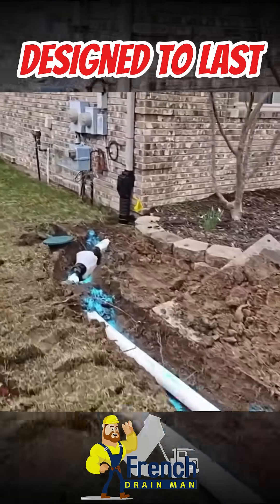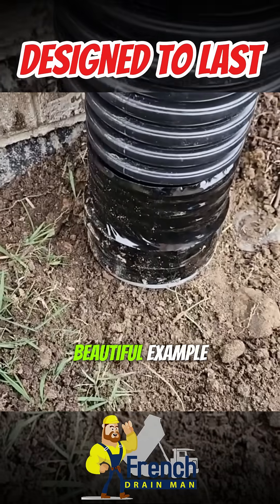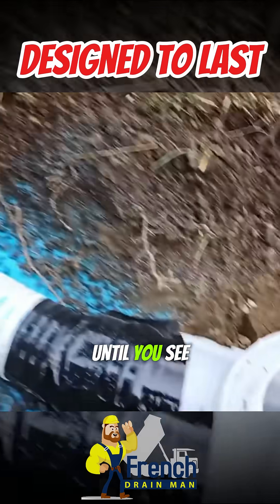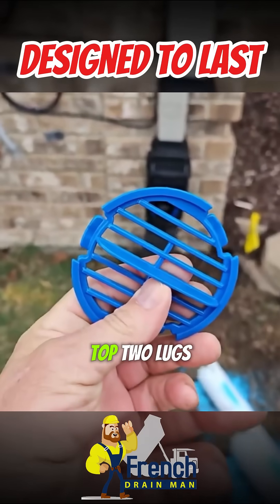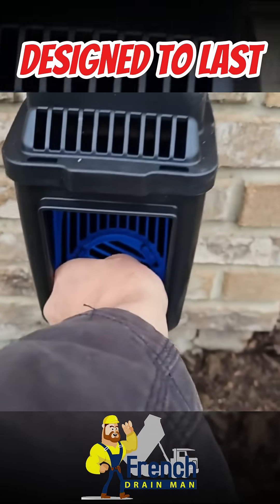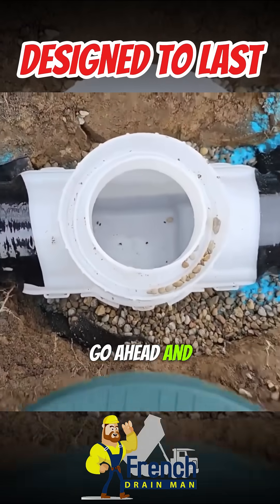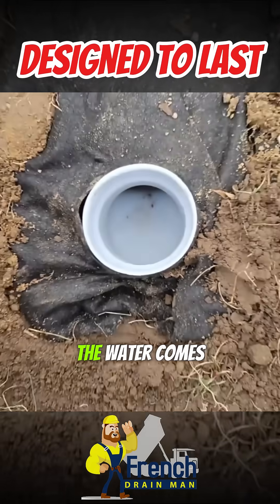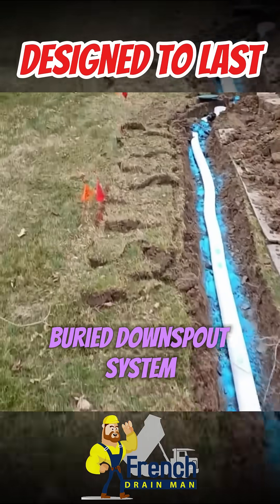Downspout Drainage 101: Do It Once, Do It Right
If you’ve ever dealt with overflowing gutters, pooling water by your foundation, or constant maintenance on your downspout lines—this is the video you need to see. In “Downspout Drainage 101: Do It Once, Do It Right,” French Drain Man breaks down how to properly design and install an underground downspout system that actually works for decades, not just a few seasons.

Learn how to:
✅ Start your system high enough to maintain consistent slope
✅ Choose the right fittings and catch basins for smooth water flow
✅ Keep maintenance easy with accessible clean-out points
✅ Prevent root intrusion and mosquito issues
✅ Avoid common installation mistakes that trap water instead of draining it

This is the textbook setup every homeowner, DIYer, and contractor should follow — from slope and riser placement to color-coded fittings and clean design. See why proper planning and installation make all the difference when it comes to protecting your foundation and keeping your yard dry.

💧 Built to Flow. Designed to Last.
American innovation in drainage — made simple.